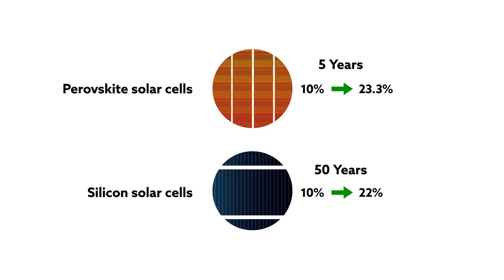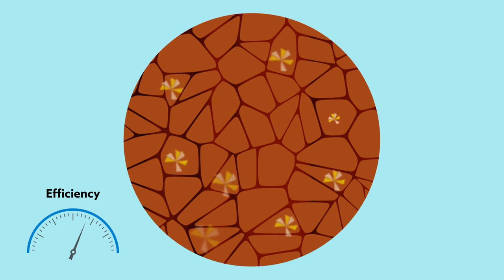Pardon the disruption: how perovskites have made their mark in solar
Park et al., "Halide perovskite photovoltaics: History, progress, and perspectives" MRS Bulletin Volume 43 (2018). doi: 10.1557/mrs.2018.152